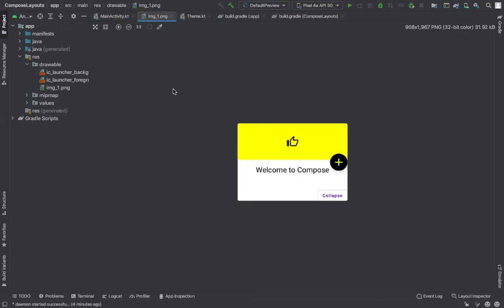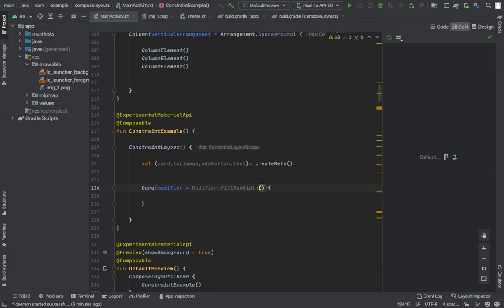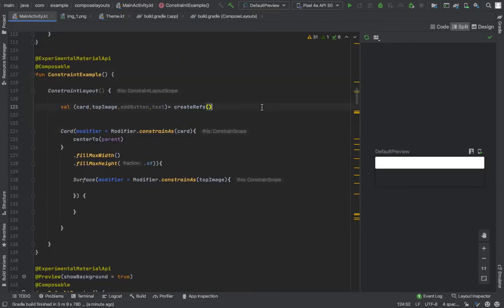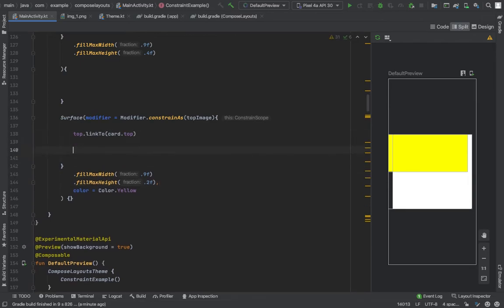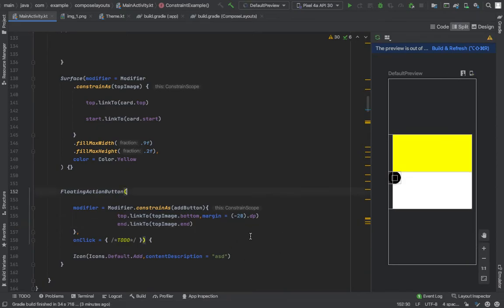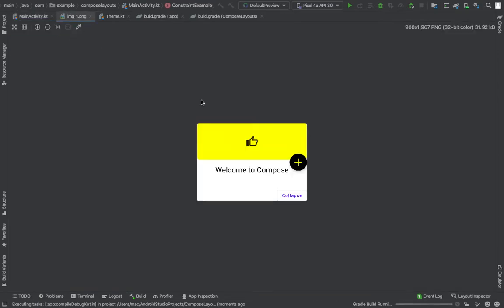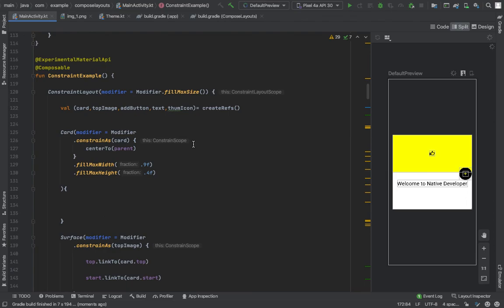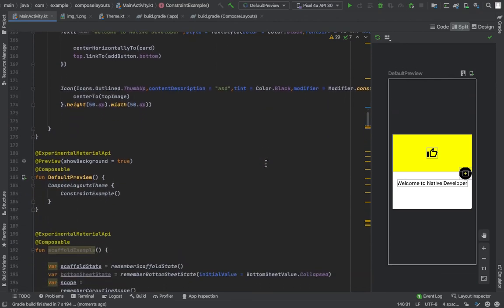Android Jetpack compose tutorials for beginners #4 (ConstraintLayout)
Video covers the basics of  ConstraintLayout in Jetpack Compose in android.
Jetpack Compose is Android’s modern toolkit for building native UI. It simplifies and accelerates UI development on Android. Quickly bring your app to life with less code, powerful tools, and intuitive Kotlin APIs.

ConstraintLayout can help place composables relative to others on the screen, and is an alternative to using multiple nested Row, Column, Box and custom layouts elements. ConstraintLayout is useful when implementing larger layouts with more complicated alignment requirements but when creating simple layouts, prefer using Columns and Rows instead.

How to start using Jetpack Compose in Android Studio. You will need to install the preview version of android studio (Android Studio 4.2 Canary).